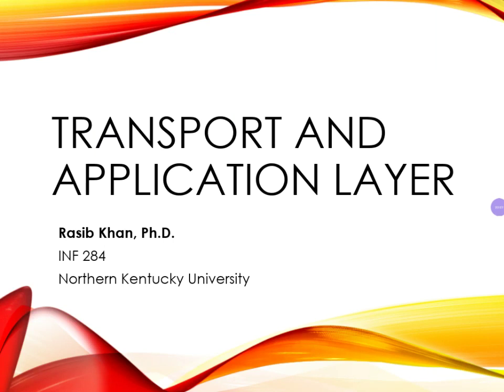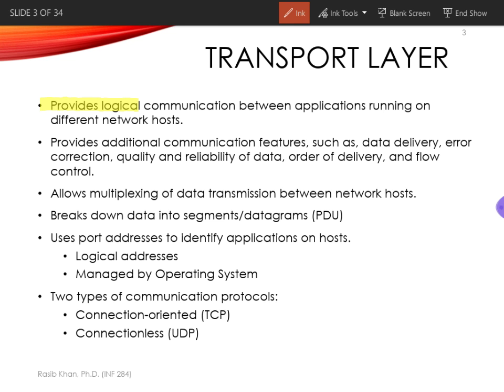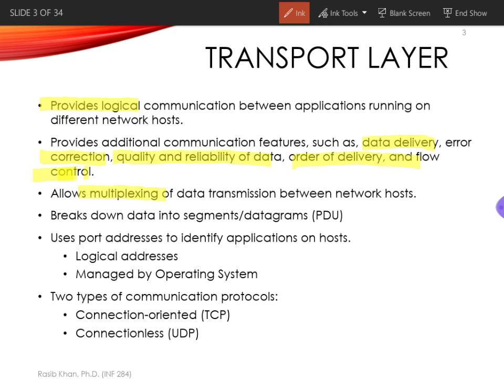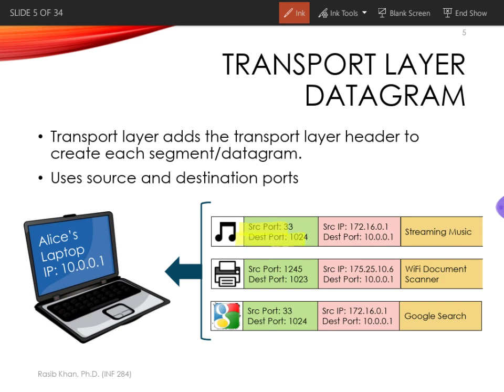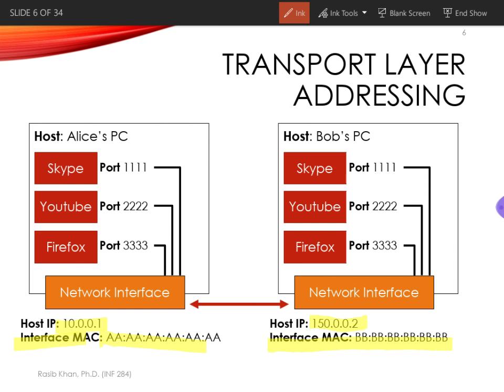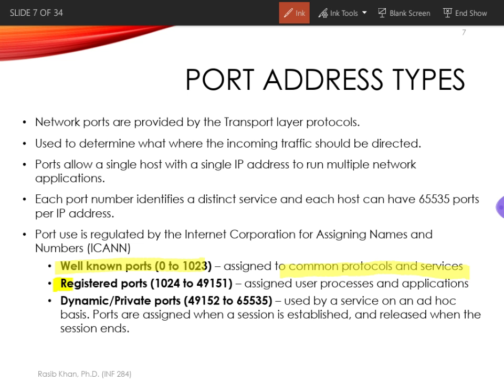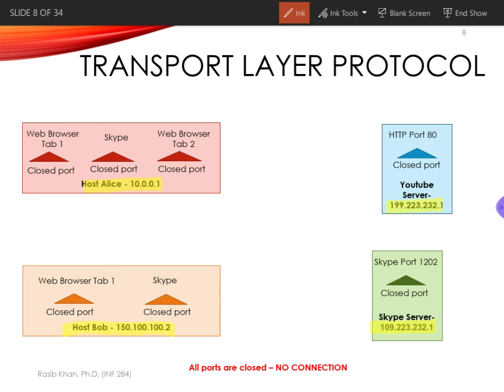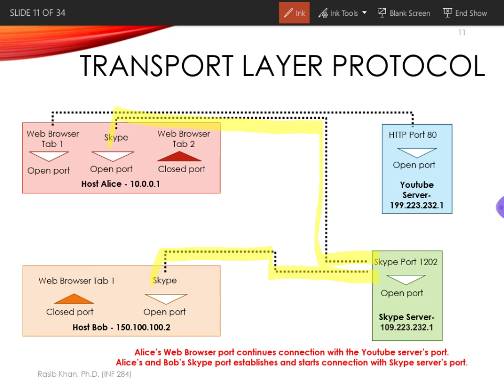Introduction to Computer Networks - Transport Layer and Application Layer - Part 1